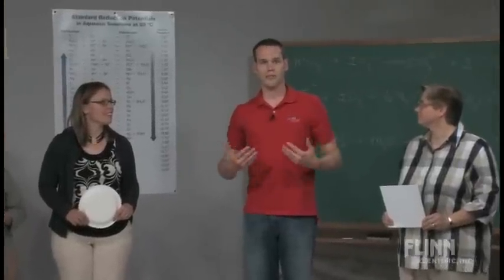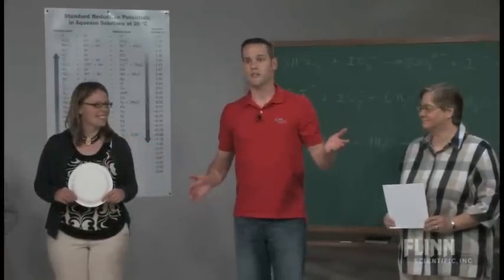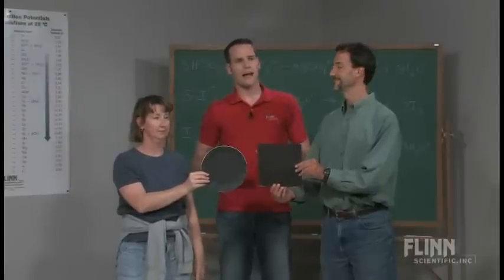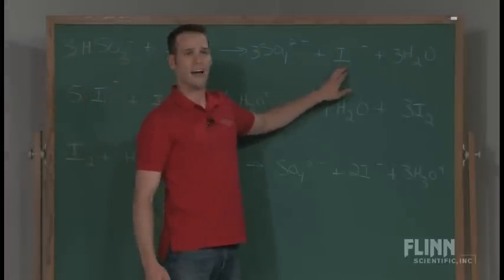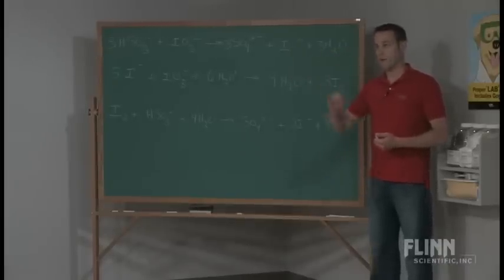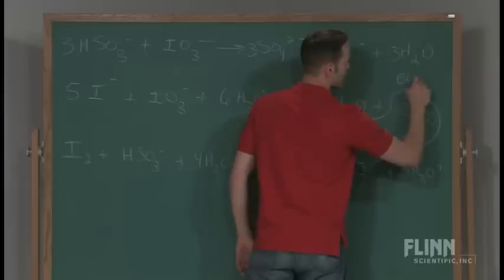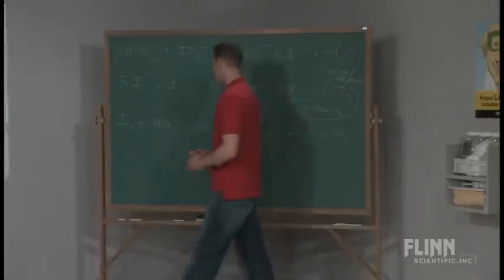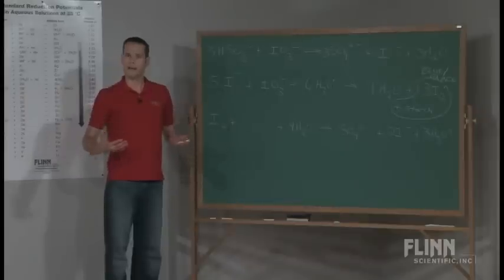How Does a Clock Reaction Work?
The whole class is moving and engaged in this "kinetic" model for how a clock reaction works.